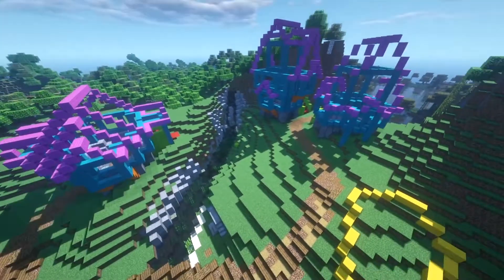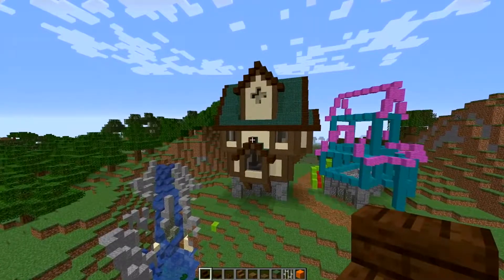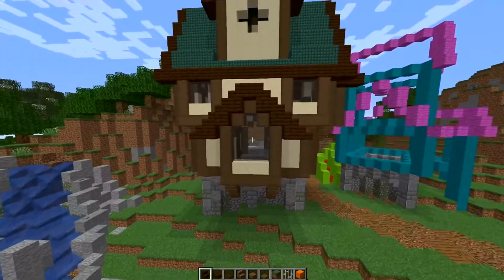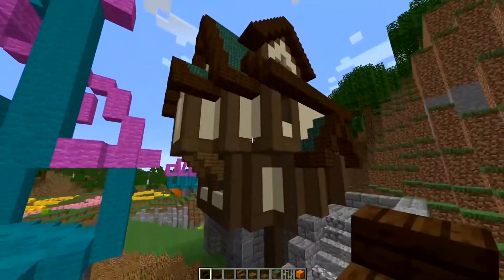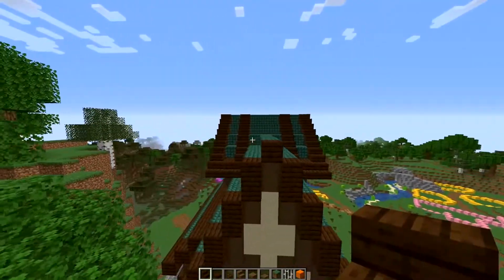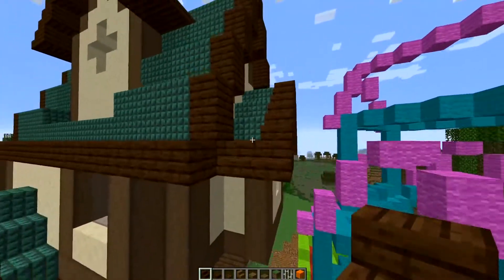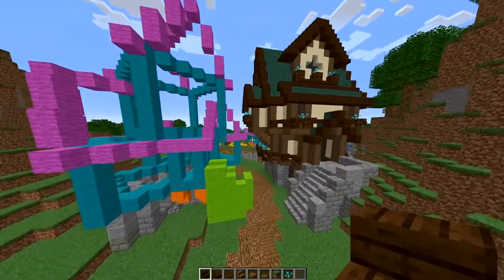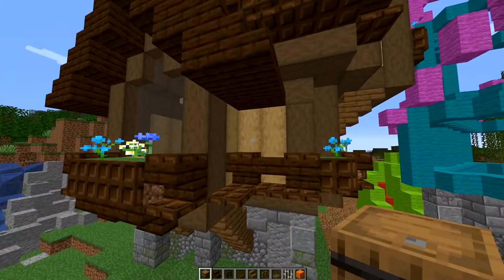Let's Build - Episode 4 - Decorating Our First House!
If you're reading this, post "Pineapple" in the comments :D

:: Polite Reminder ::

Please keep all comments respectful and no advertising below please!! Thank you ^_^

🎵 Track Info:

Title: Elizabeth's Groove by Amarià